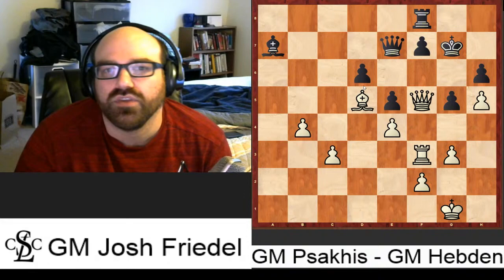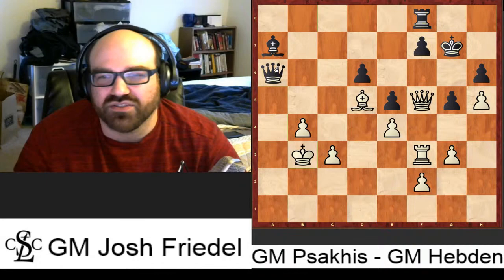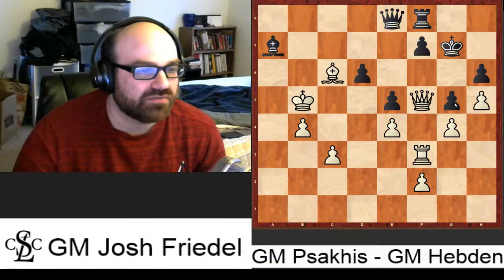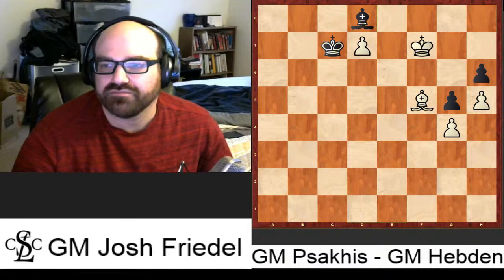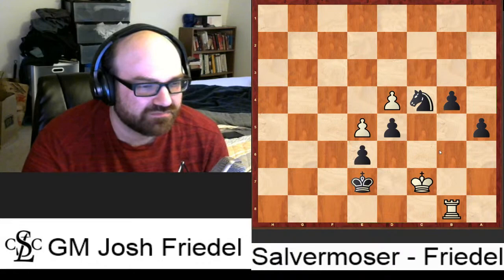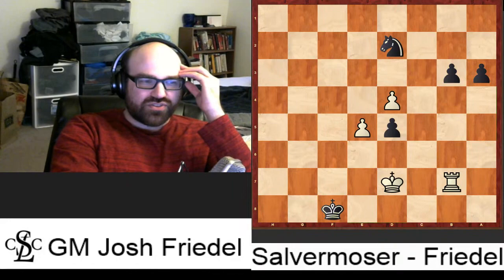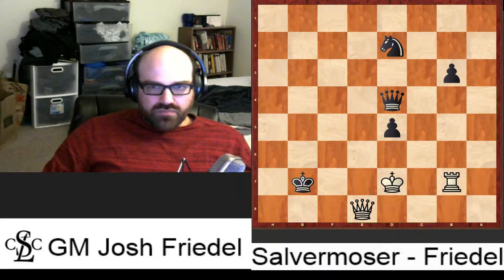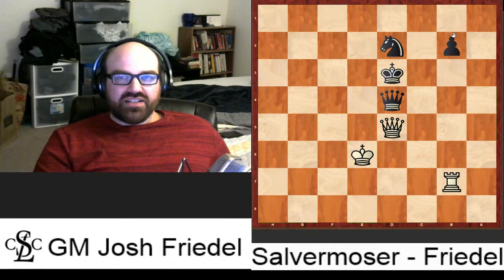King Power! | Insane in the Endgame - GM Josh Friedel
Grandmaster Josh Friedel looks at the importance of the king in chess endgames, using games from Lev Psakhis and Friedel himself.

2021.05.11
Lev Psakhis vs. Mark Hebden, 1983
Bernd Salvermoser vs. Josh Friedel, 2007